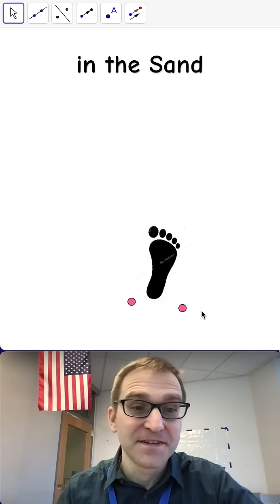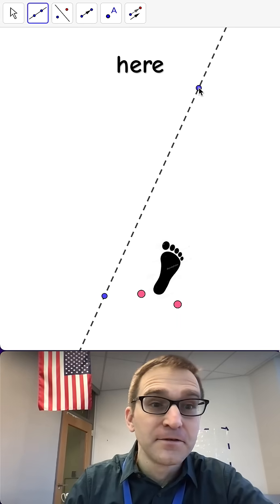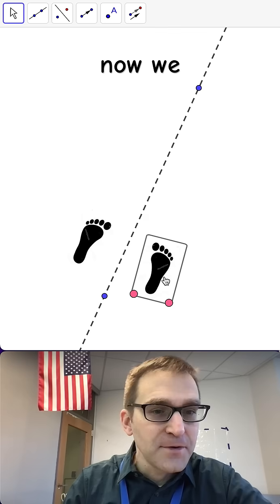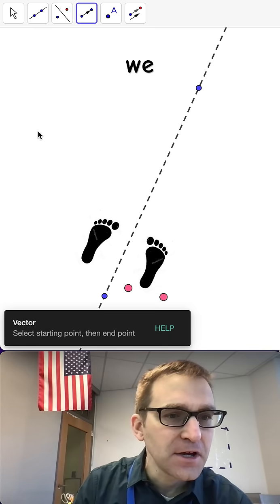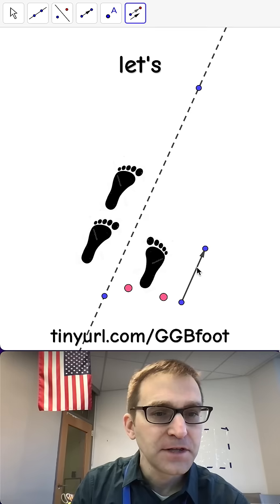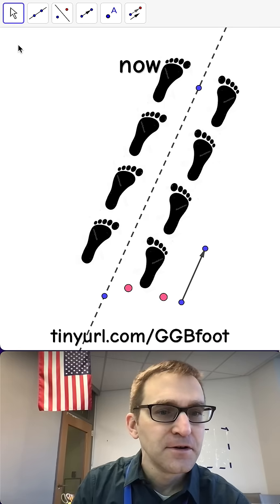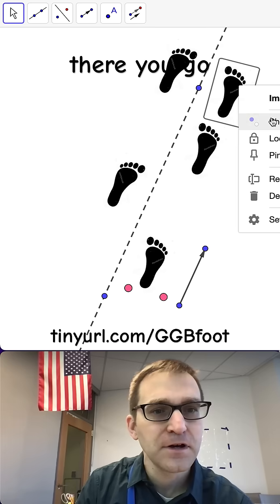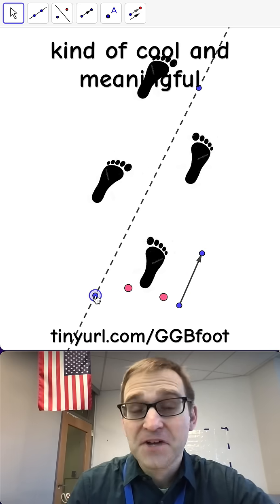Footprints in the Sand: How to Do a Glide Reflection in GeoGebra